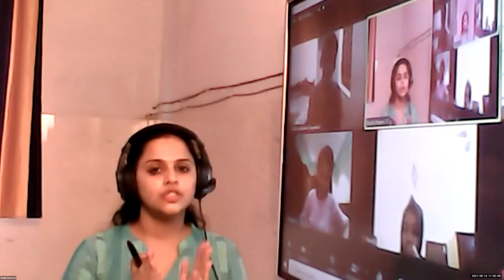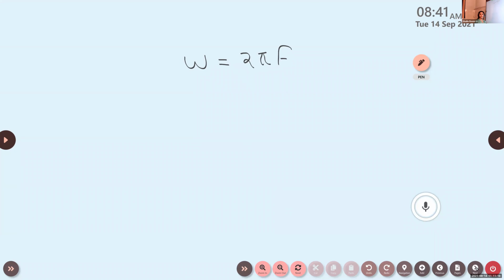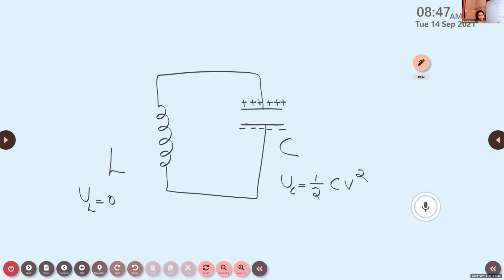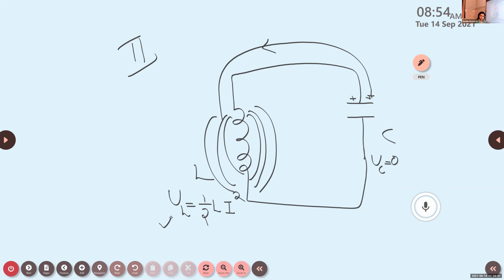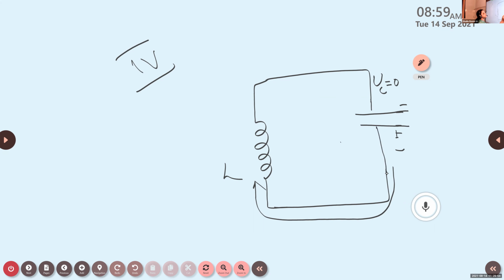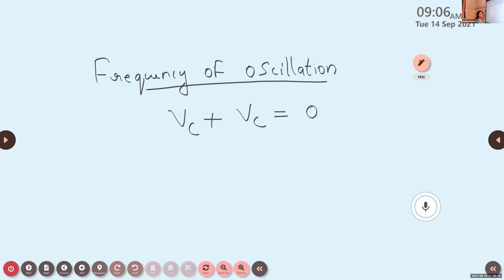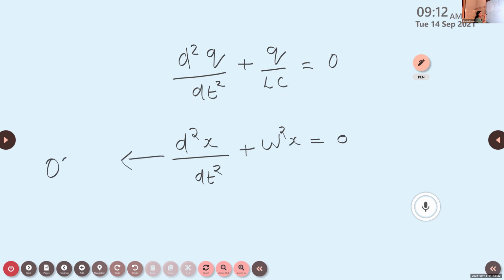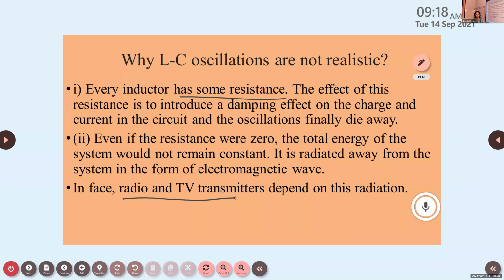Dr Raju Davis International School | CLASS 12 PHYSICS | 14-09-2021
CLASS 12 PHYSICS  LC OSCILLATIONS